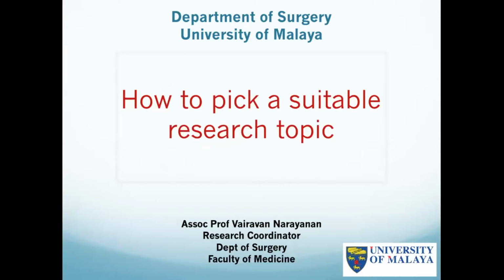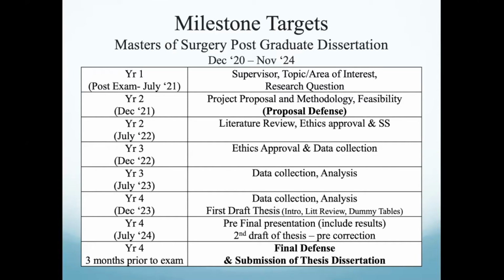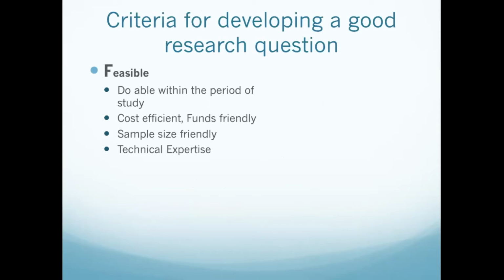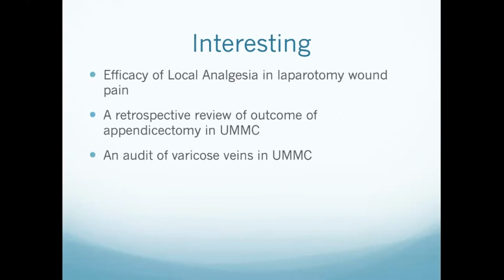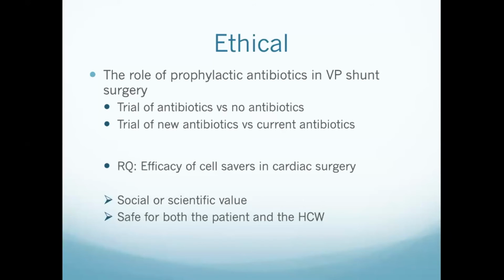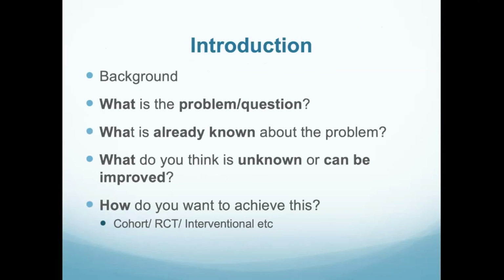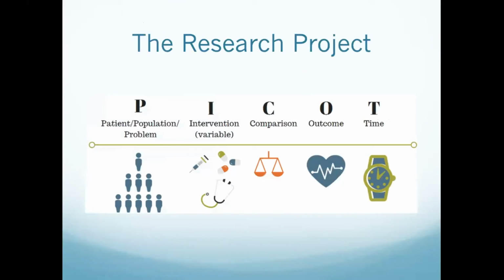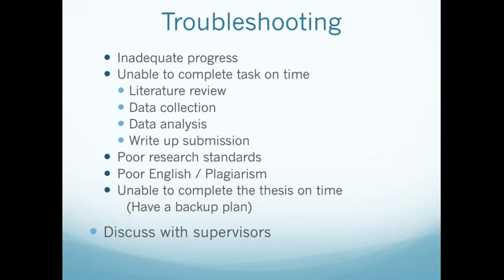Aspects of A Research Proposal : Research Question & Study Design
By : AP Vairavan Narayanan